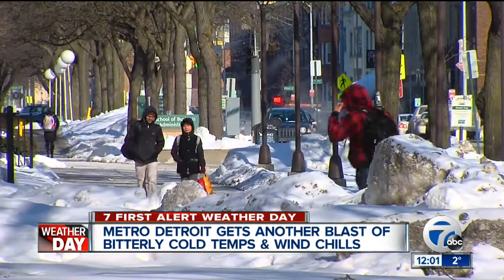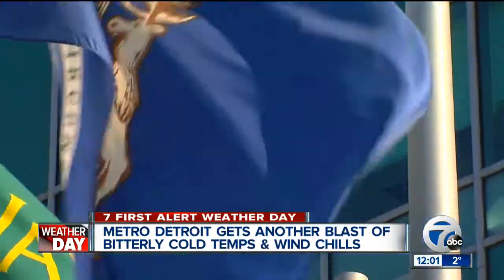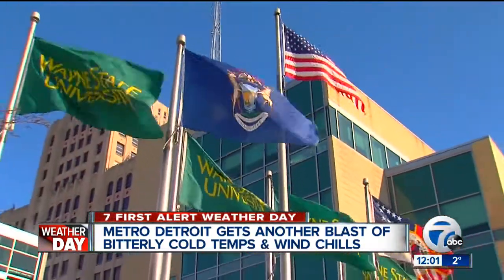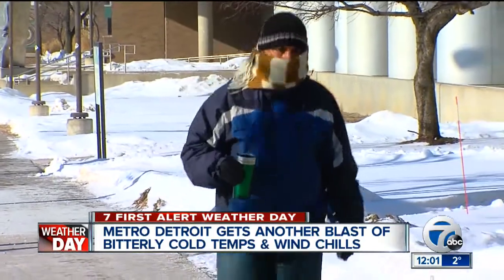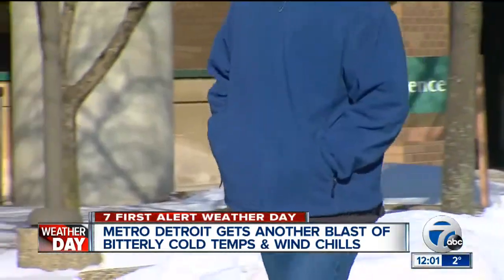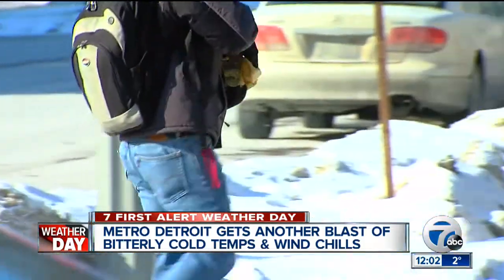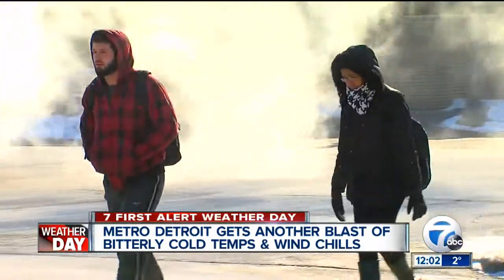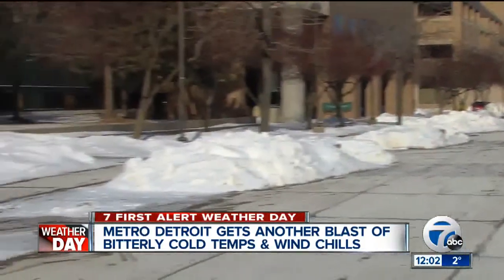Tips for staying safe in the cold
7 Action News talks with a Beaumont doctor for tips to stay safe in the extreme cold.